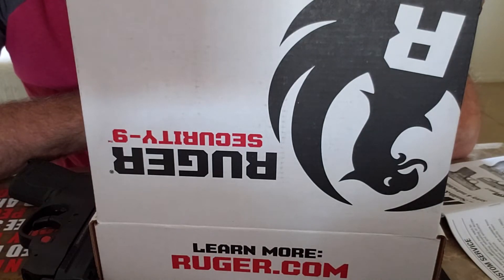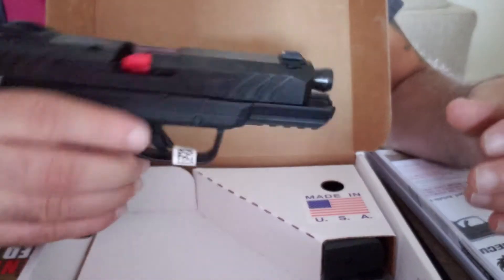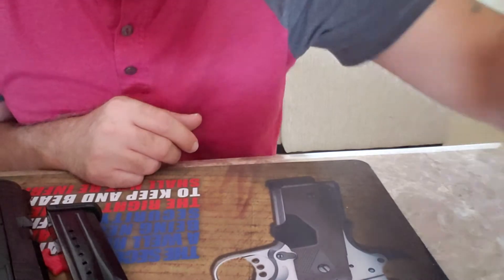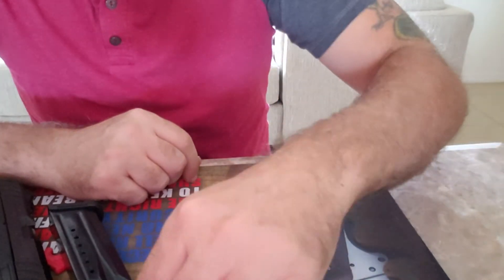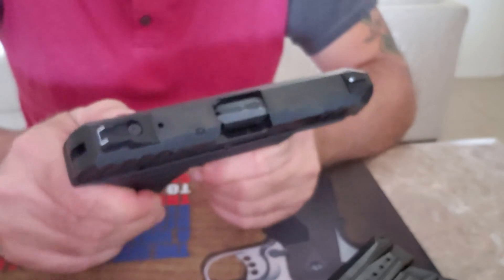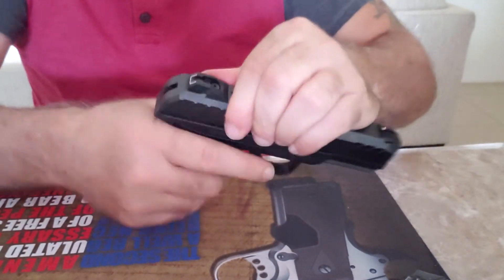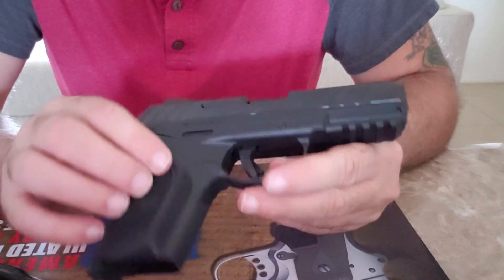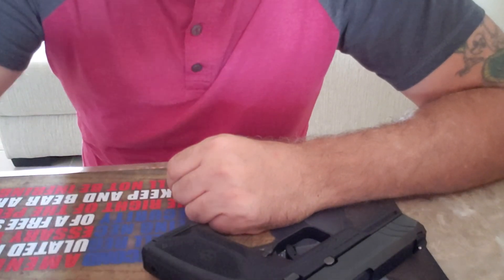Ruger security 9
Budget 9mm